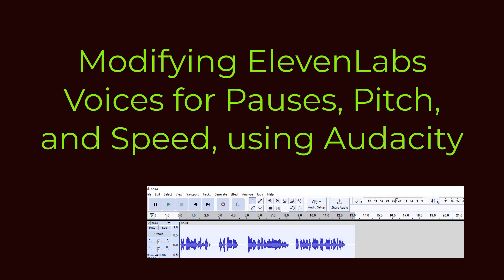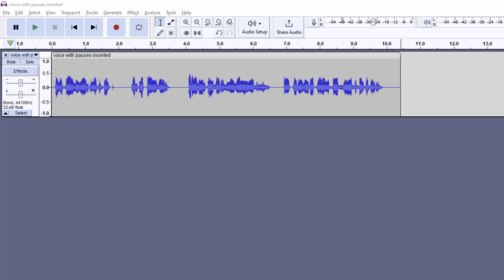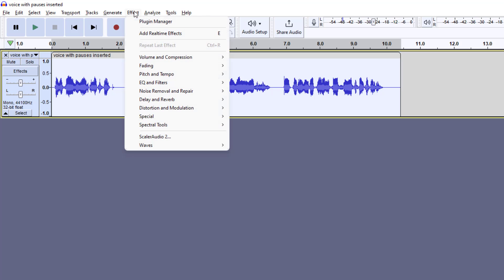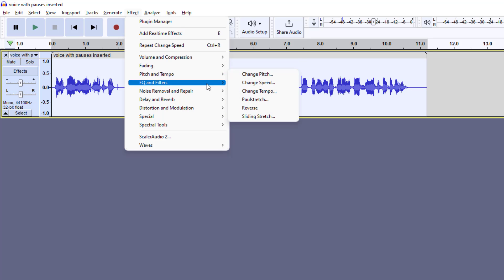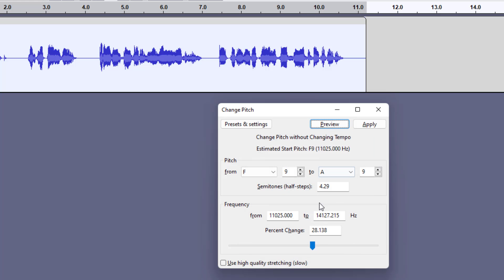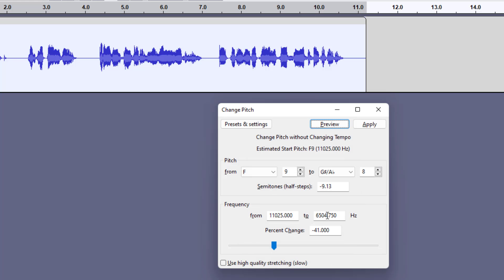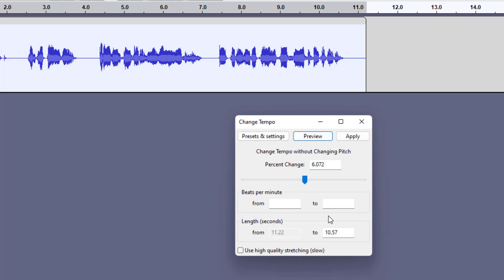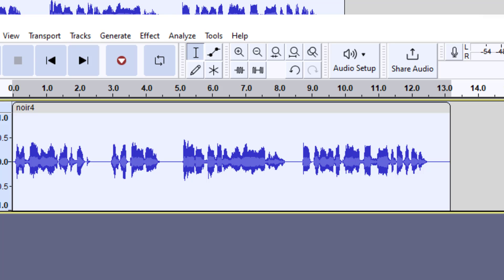Modifying ElevenLabs Voices for Pauses, Pitch, and Speed, using Audacity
A simple and easy way to edit your voices.